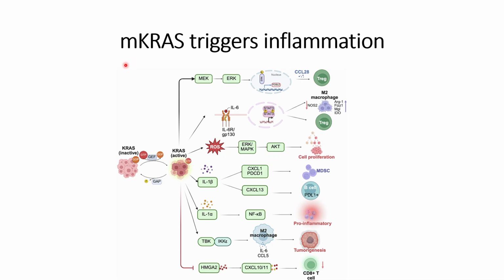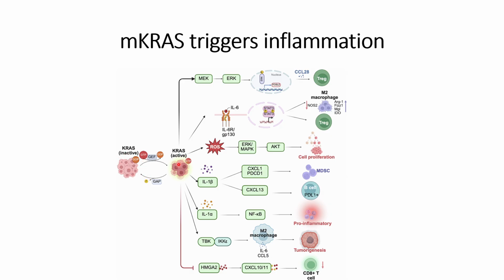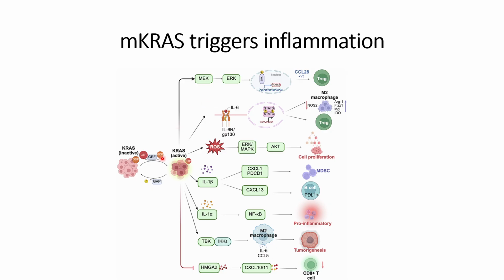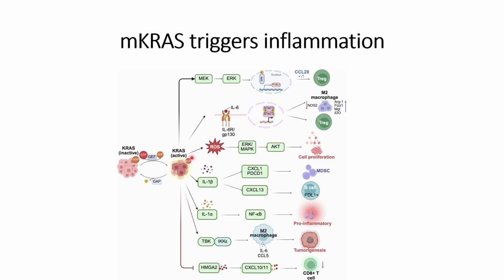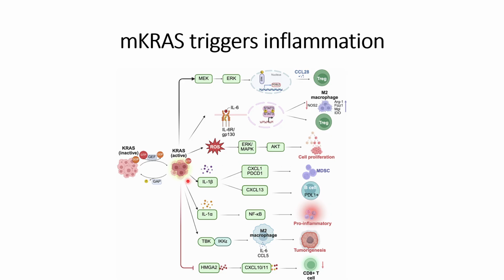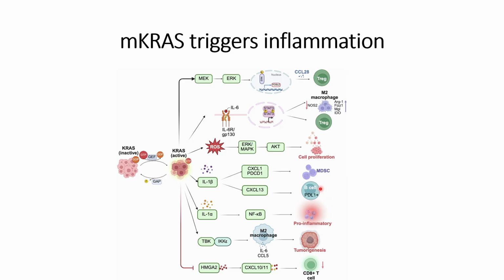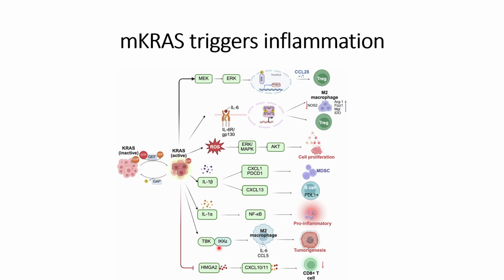mKRAS triggers inflammation Code: 1120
Gist: KRAS mutant cells induce inflammation in the cells. mKRAS cells has weaken GAP hydrolysis resulting in KRAS to remain in active state. This will result in several changes. It will trigger MEK and ERK pathway that will secrete CCL28 that helps in Treg formation. Active mKRAS will increase IL6 receptor that will trigger STAT3 thereby cause polarization of M2 macrophages and Treg formation. Tumor cells also have high Reactive oxygen species (ROS) that trigger survival pathway results in proliferation of cells. In terms of the cytokines, they secrete IL-1β that upregulates CXCL1 and PDCD1 that traffics MDSC to the site of tumor and helps in immune suppression. Moreover IL-1β upregulates CXCL13 that helps in PDL1 expression on B cells thus results in enhance immune suppression. Cytokine IL-1 alpha triggers NK-kB pathway that triggers pro-inflammatory signals. With enhanced TBK/IKKe cause M2 macrophages towards tumorigenesis. Finally it inhibit HMGA2 results in downregulation of CXCL10/11 thus decrease in CD8+ T cell.